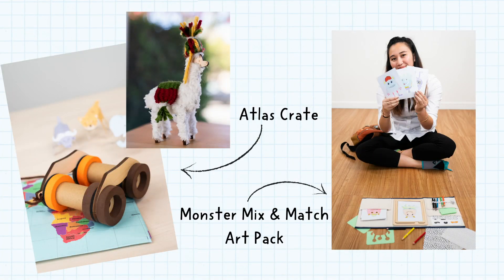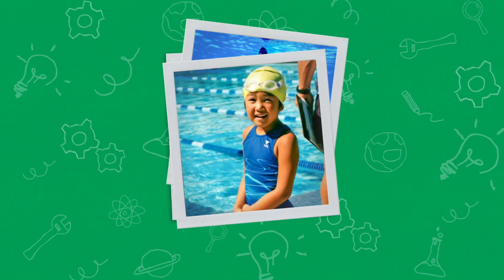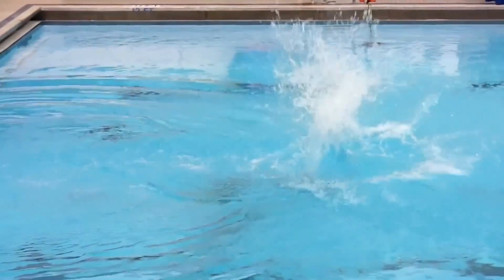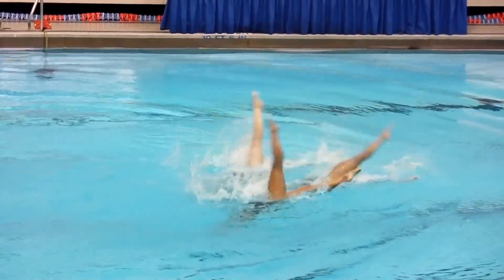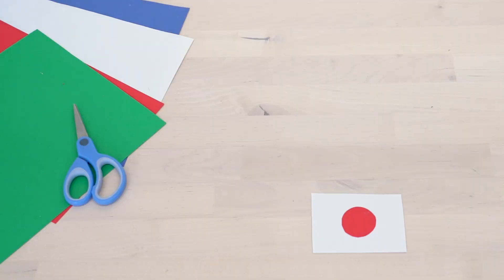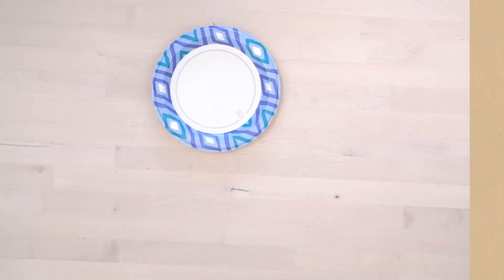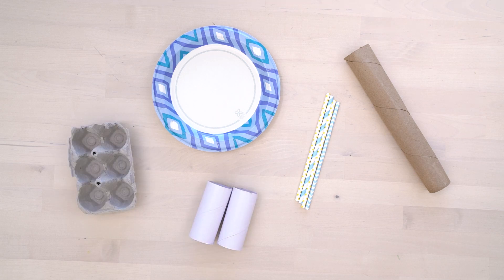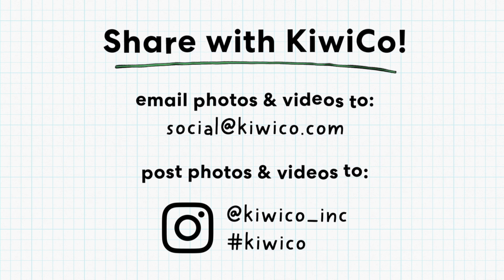Host Your Own Mini Olympics | Kiwi Crate STEAM Challenge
Kiwi Camp counselor Marisa is challenging you to compete in your very own Olympics. Invent games to play with your family and make medals to award your household champions!

Want hands-on science and art projects delivered to your door? Check out KiwiCo.com!

This video is part of Camp KiwiCo! To help deliver some discovery and delight at home this summer, we created four different five-day sessions of hands-on activities, content & projects you can enjoy with your camper.

Share your STEAM Challenge creations and adventures with us!